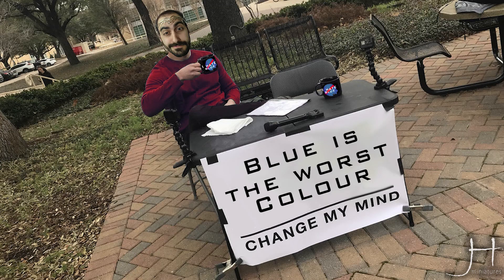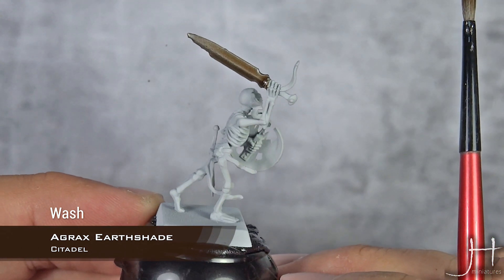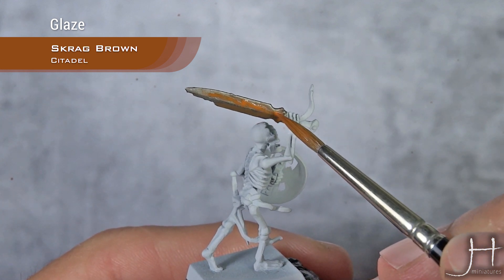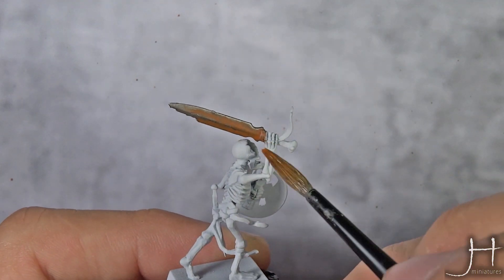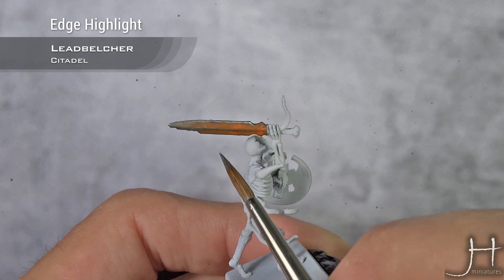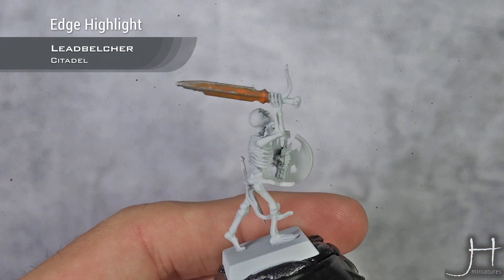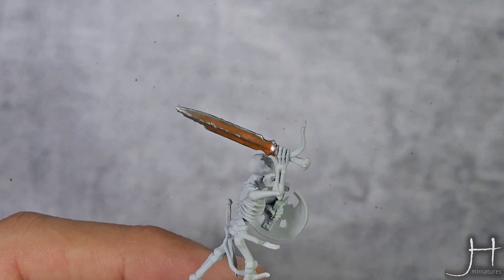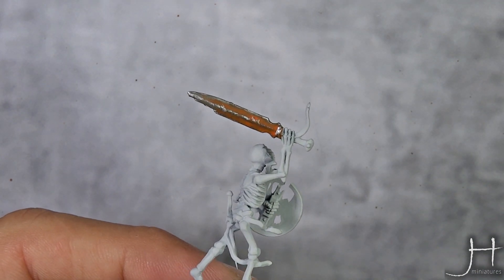How to Paint - Rusted / Oxidized Metal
In this tutorial I show you how to paint Rusted or Oxidized metal super easily and very realistic using Citadel Paints.